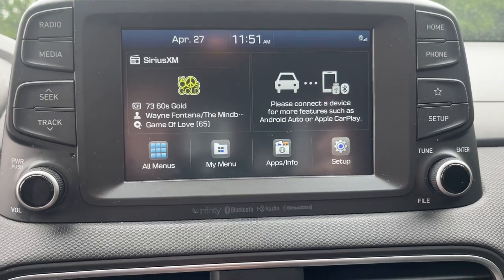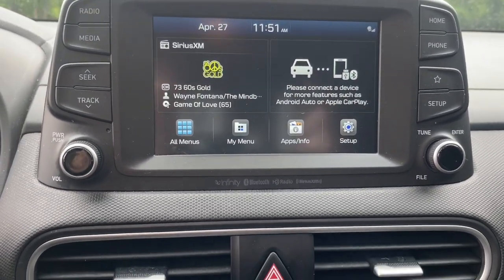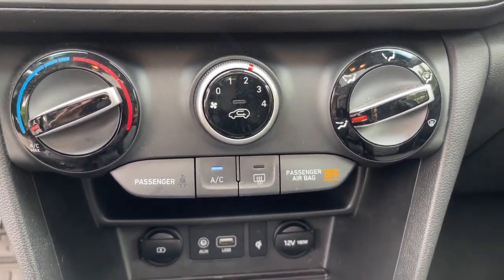2021 Hyundai Kona Suffolk, Chesapeake, Portsmouth, Norfolk, Virginia Beach, VA 54568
Ultra Black Pearl Used 2021 Hyundai Kona SEL Plus available in Suffolk, Virginia at Mike Duman Mitsubishi. Servicing the Chesapeake, Portsmouth, Norfolk, Virginia Beach, VA area.

Priced below KBB Fair Purchase Price! Odometer is 1116 miles below market average! Online Pre-Approval Application Available. Offsite Delivery Available (restrictions apply-contact us at 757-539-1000) VA Inspection All vehicles professionaly detailed.. 2021 Hyundai Kona SEL Plus Ultra Black Pearl AWD 6-Speed AutomaticbrbrbrMike Duman Auto Superstore is a full service dealership offering new Mitsubishis and one of the largest inventories of late model low mileage pre-owned vehicles on the East coast. Our buyers take great pride in acquiring quality vehicles that can be offered for below market prices. Most vehicles are still protected by the balance of a manufacturers warranty and are eligible for extended warranty coverage. All vehicles are inspected pass a certification process and are reconditioned before being offered for sale. Mike Duman Auto has been satisfying automotive needs since 1980 and was recognized as the Virginia Independent Quality Dealer of the Year. Check out our reviews and see for yourself why When others cant. the Du-Man can!